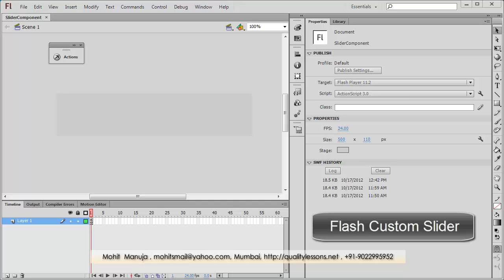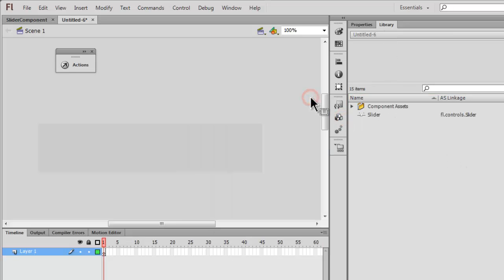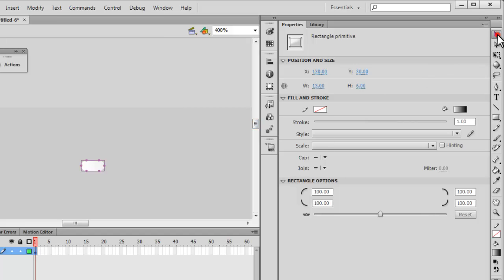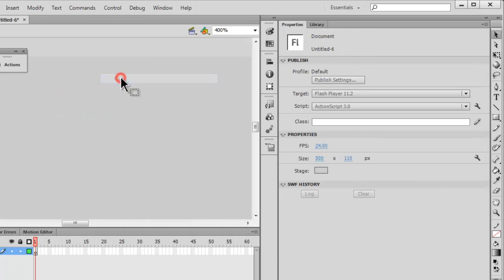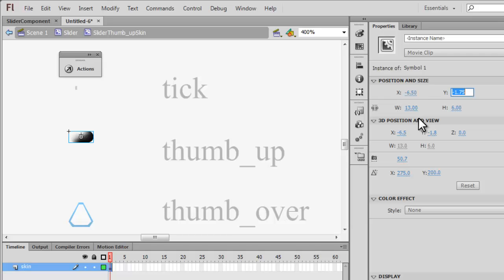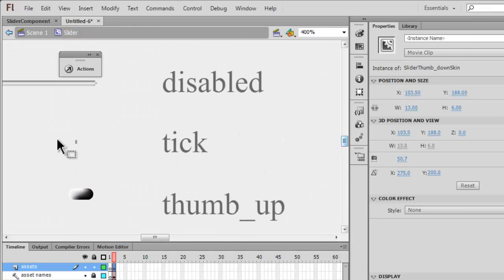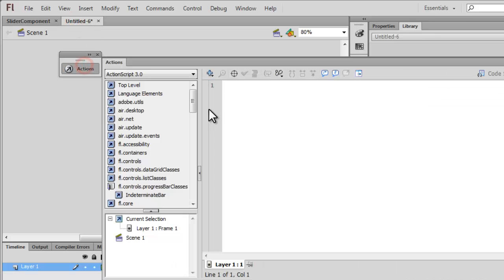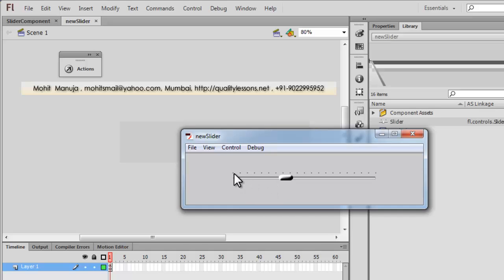Flash Custom Slider : Part 2 of 2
Using slider events like THUMB_PRESS  and  THUMB_RELEASE plus skinning the slider component we make this new improved custom slider using the slider component
Mohit Manuja